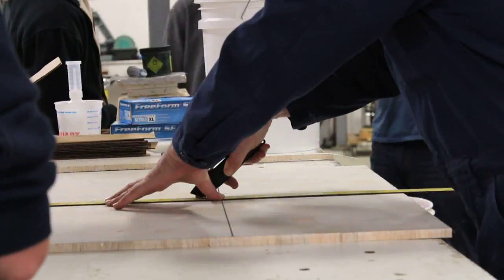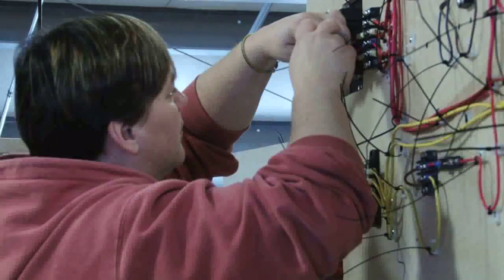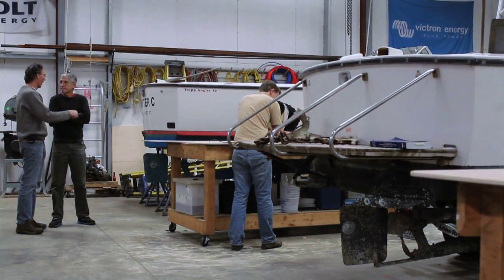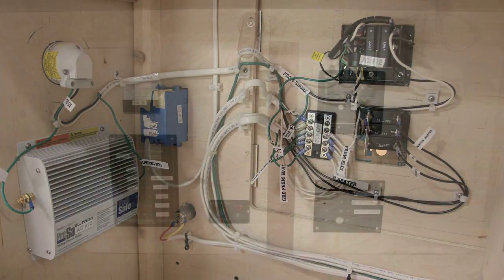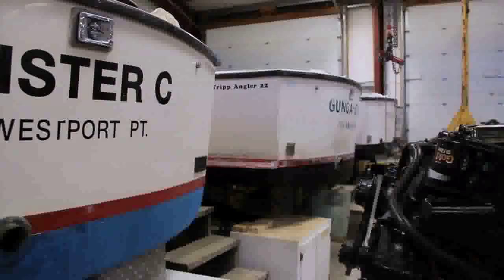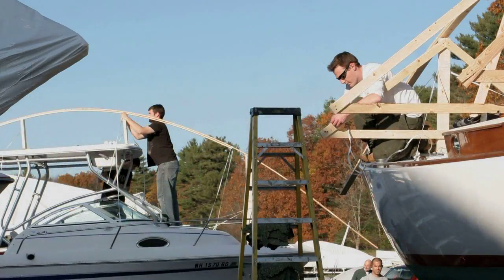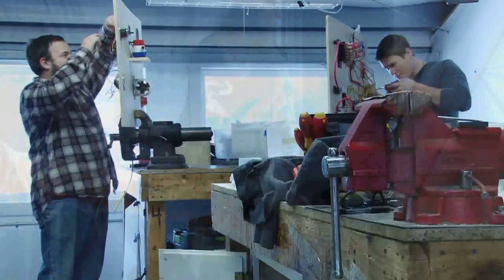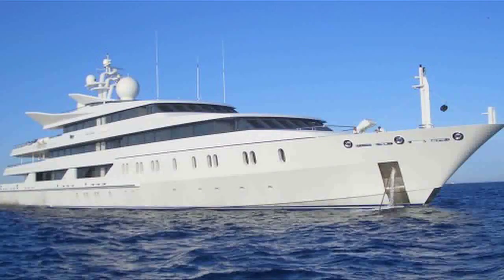The Landing School Marine Systems Program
Marine Systems students are the lifeblood of our industry. The knowledge of how a boat works from a mechanical perspective is highly valuable in the marine industry. When you're on a boat in the middle of the ocean, there are no tow trucks. Understanding how to fix a marine system no matter what the circumstances is a skill you will value for the rest of your life.